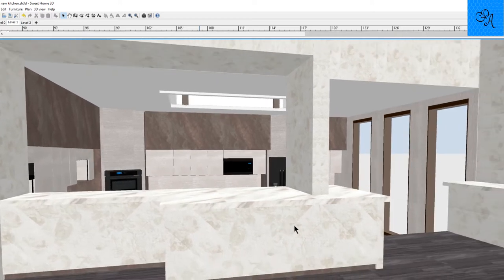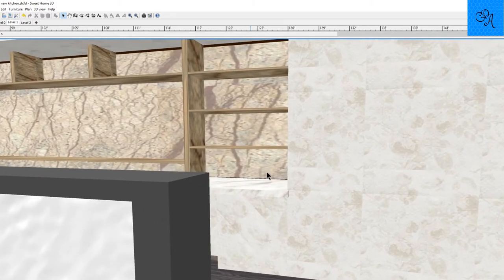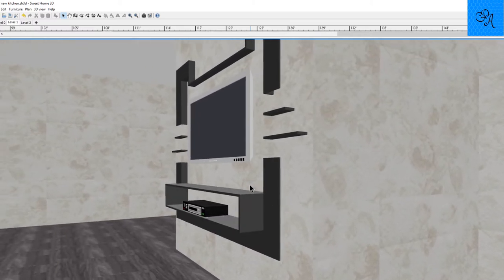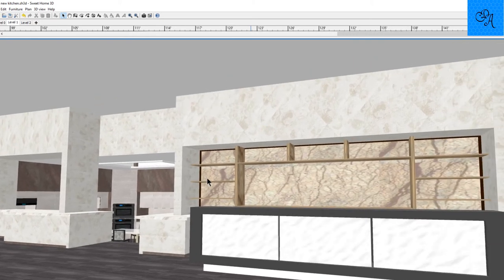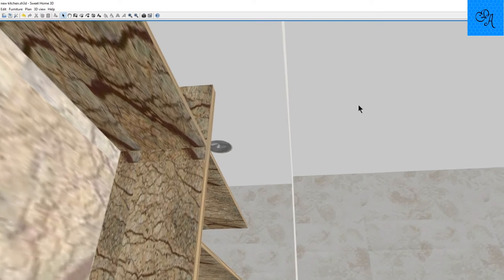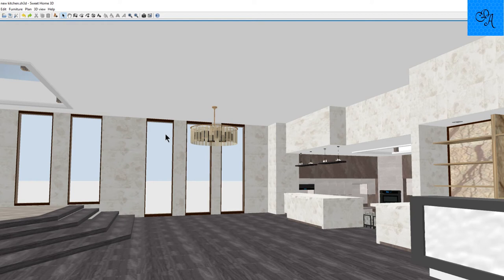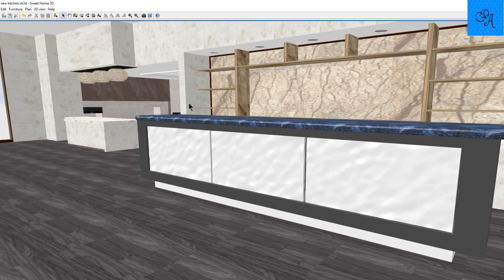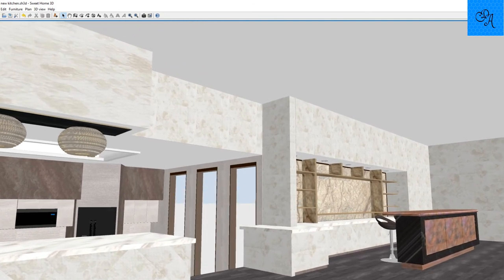Vacation Home Gets Brand New Lighting And Other Goodies! Sweet Home 3-D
Greetings Fans.  Today we somehow manage to install recessed lighting behind our party bar, along with some other cool stuff.  So please join us on our  (almost) impossible mission.